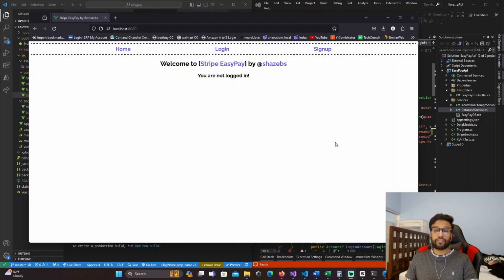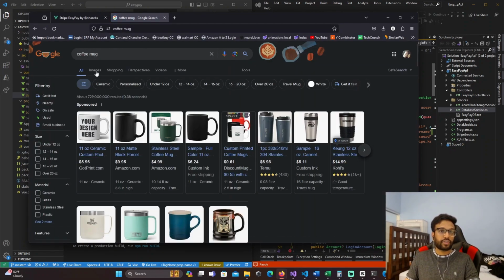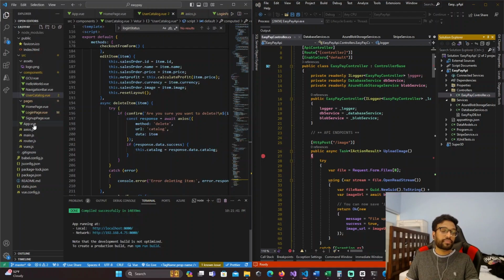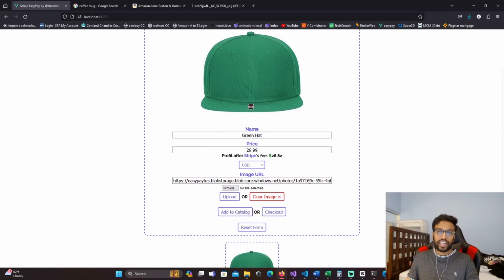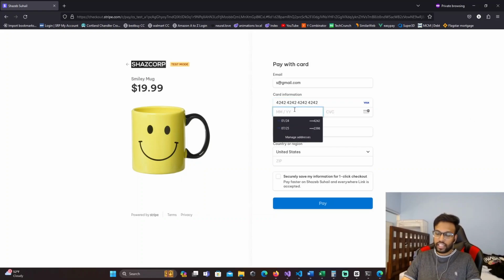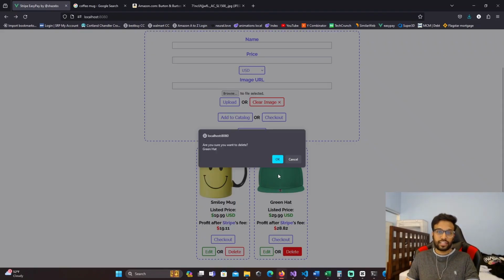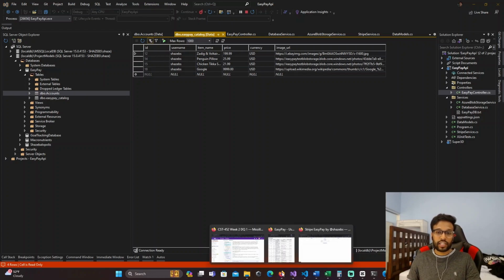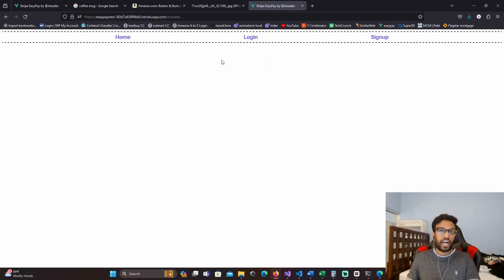EasyPay Demo 1